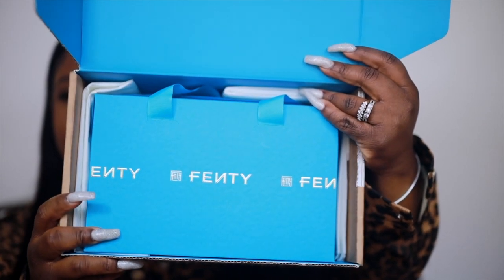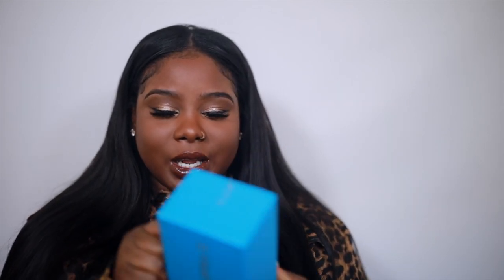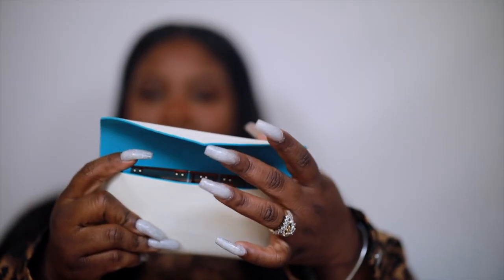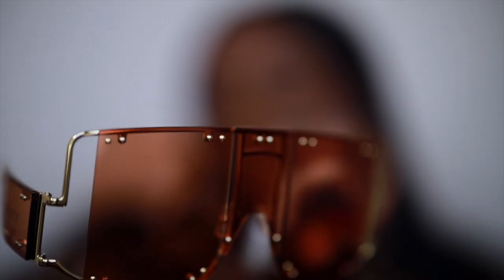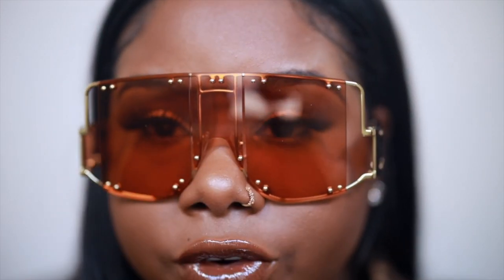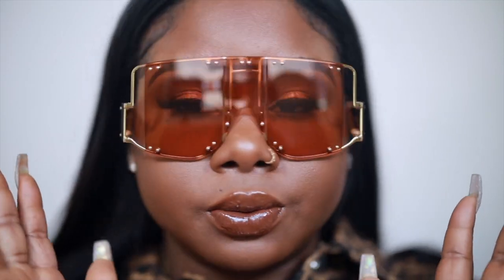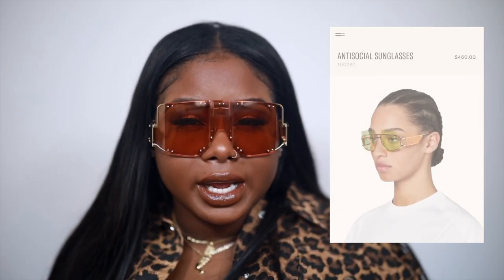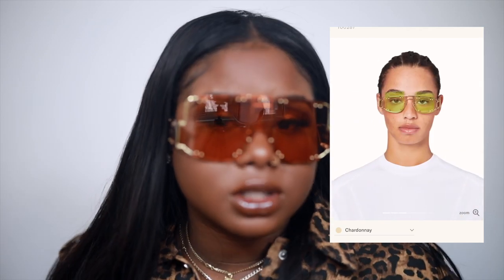RIHANNAAAAAA GIRLLLL...Fenty.Com Luxury Haul | Blockt Mask Sunglasses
UPLOADS

Lip Info
Mac Low-cut